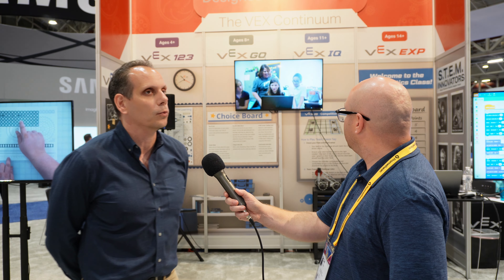EdTech Trends at ISTELive 22: Vex Robotics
In this video, I interview Jason McKenna, Director of Global Educational Strategy for VEX Robotics.

VEX Robotics is the leader in providing educational and competitive robotics products to schools, universities, and robotics teams around the world.

Teaching the fundamentals of STEM and CS learning at an early age is pivotal. Especially when done through fun, hands-on activities that help young students perceive coding and engineering in a positive way! VEX Robotics does just that with an array of products/programs for all ages and skill levels!

Download your copy of my FREE guide, “How to Build Trust as an Instructional Leader”

More information about Dr. Dan Kreiness and Leader of Learning can be found

Leader of Learning is a website, podcast, and blog that explores transformational leadership in education. The mission at Leader of Learning is to help educators grow their impact as instructional leaders. It is a community where educators can realize their leadership potential regardless of their position or title. What originally launched as just a blog and was improved with a podcast has now evolved into an educational movement and community of educational leaders who are poised to lead necessary changes in the field of education in the United States and beyond.

Gear that I use and love to recommend:
Mirrorless camera (Sony zv-1)
Main microphone (Shure SM7b)
Backup microphone (Shure MV7)
Budget microphone (Samson Q2u)
Audio Interface (Focusrite Scarlett 2i2)
Key lights 2pk (Sokani P25)
Ring light (Neewer 18”)
Budget studio lights (Neewer Dimmable LED 2pk)